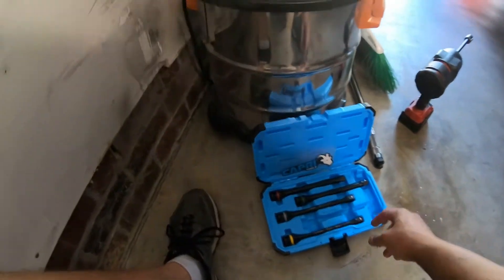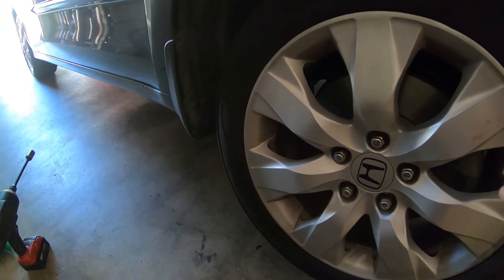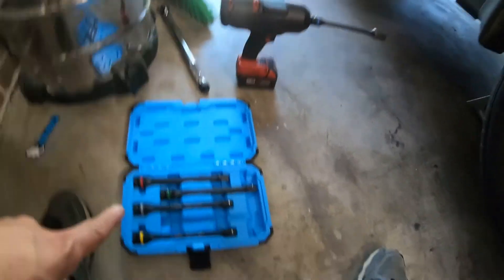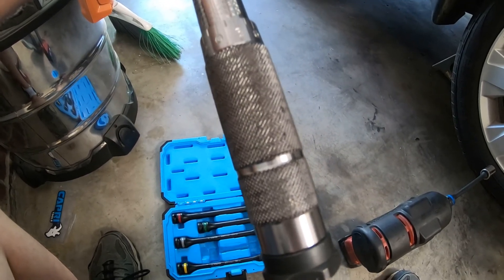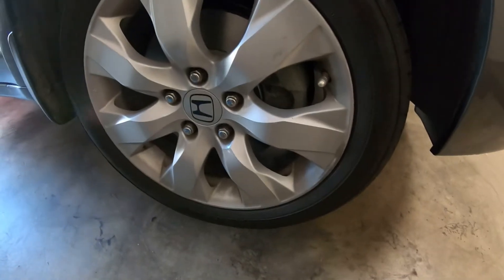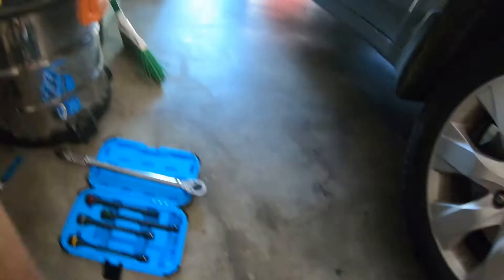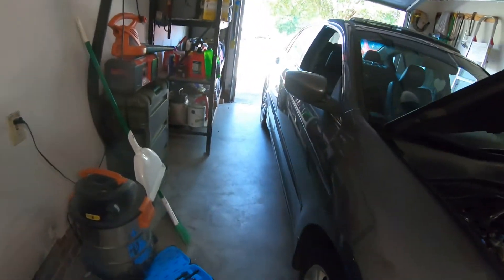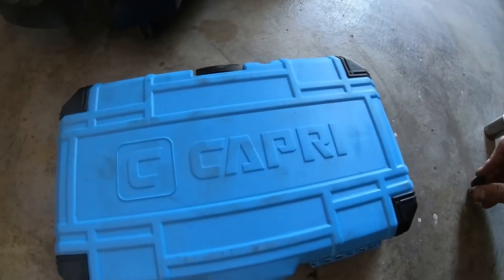Do torque sticks work??